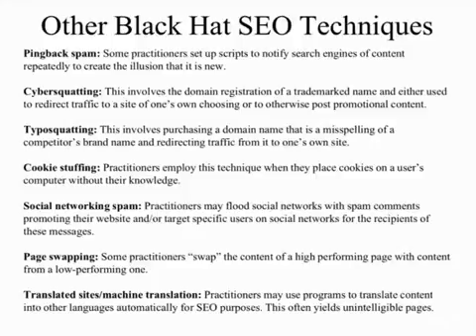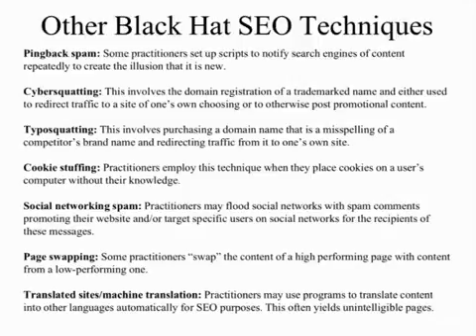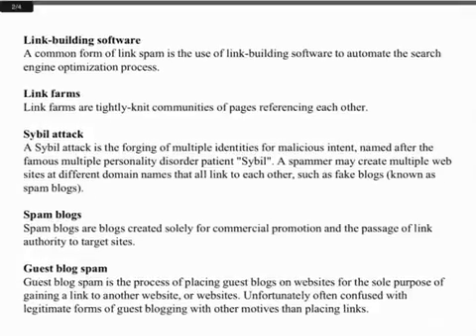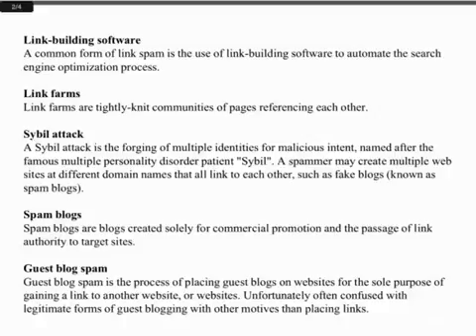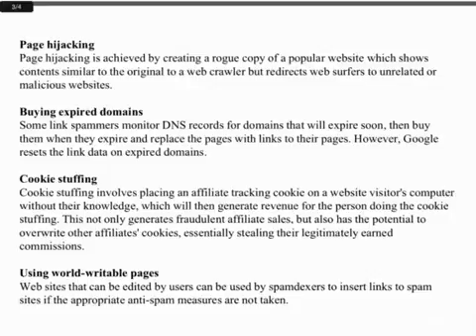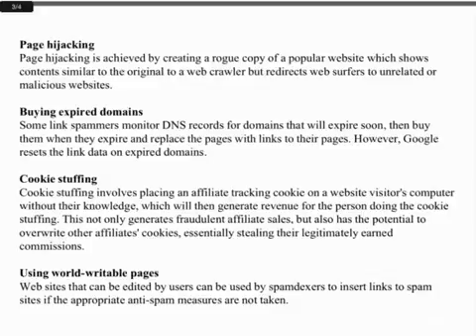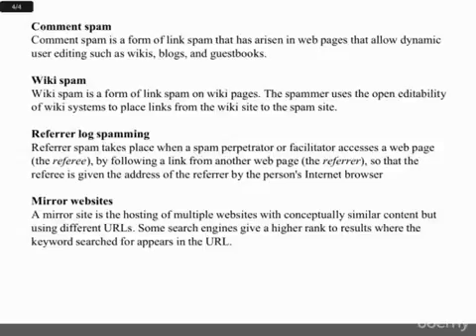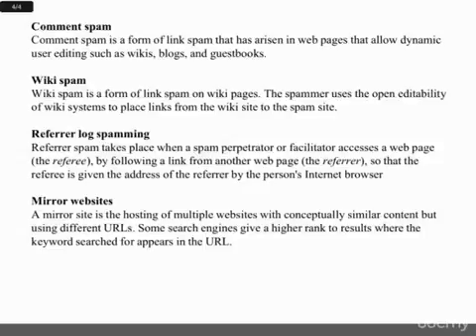Black hat SEO Techniques - DLK Technologies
DLK Technologies teaches about black hat seo techniques.To rank higher you make changes to your website that make it easier for search engines to understand your content.to know more about seo visit and subscribe:

ABOUT DLK TECHNOLOGIES:

DLK Technologies provides a complete suite of IT services in the business applications domain, specializing in multiple verticals including constructions, financial services, healthcare services, education and allied industries.We follow rigorous quality management techniques, which along with our mature development processes ensure that a high quality is delivered in every phase of our software development and maintenance cycles. We have predefined processes for software development life cycle, quality assurance and documentation.